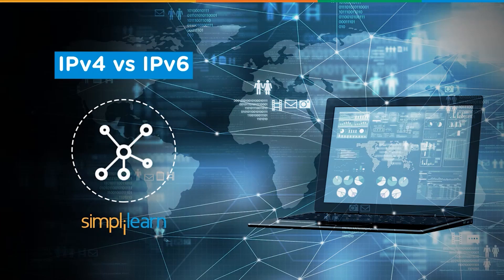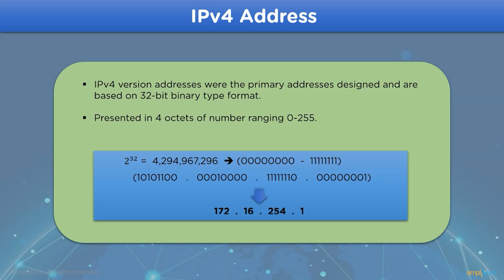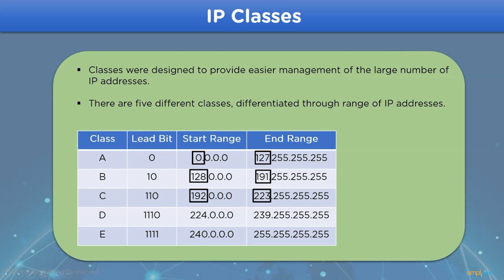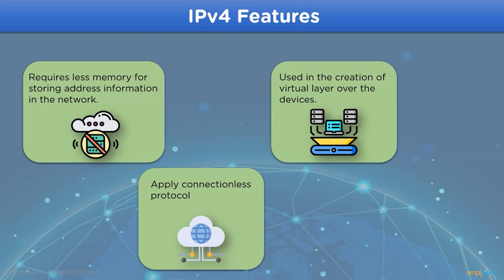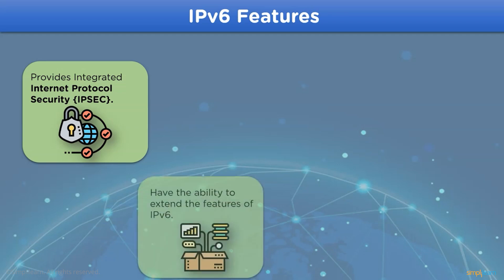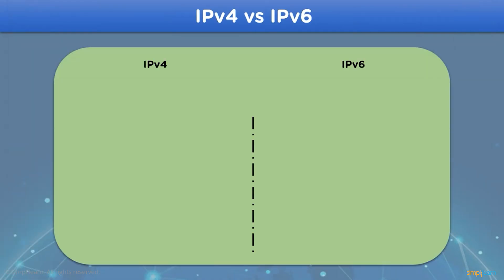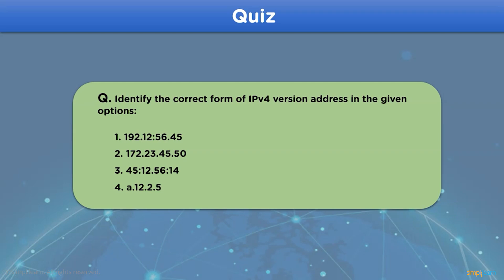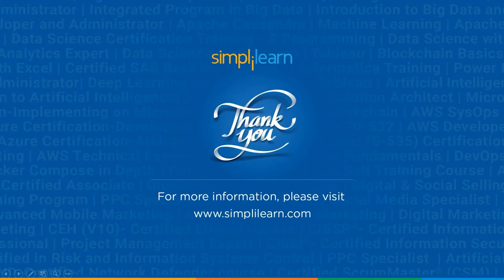IPv4 vs IPv6 | Difference Between IPv4 and IPv6 | IP Address Explained | Simplilearn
️️🔥 Professional Certificate Program in Cybersecurity, delivered by Simplilearn in collaboration with Purdue University

In this video on IPv4 vs IPv6, we will understand some of the details regarding IPv4 and IPv6 network addresses. Then continuing with differences between IPv4 and IPv6, which are based on various features in accordance to the network settings, using these points, we can easily and efficiently choose the type of IP address we need for our system.

Topics covered in this video on IPv4 vs IPv6 are:
00:00 Introduction
00:59 What Is IPv4?
04:52 What Is IPv6?
06:32 IPv4 vs IPv6

IPv4 vs IPv6
Using our understanding of various features regarding IP address type and version, we can easily choose the best IP address following our requirements in the system. Some features include address type, size, fields, and others in identifying the best IP address.

Cyber Security involves techniques that help in securing various digital components, networks, data, and computer systems, from unauthorized digital access. There are several ways to implement cybersecurity, depending on the kind of network you are connected to and the type of cyberattacks you are prone to. A few ways to implement cybersecurity are defining clear boundaries, using network security control devices like Firewalls and IDS.

✅ Key Features

- 8X higher interaction in live online classes conducted by industry experts

✅ Skills Covered